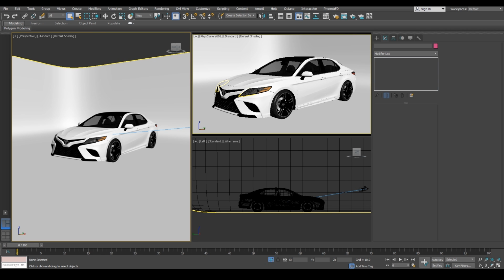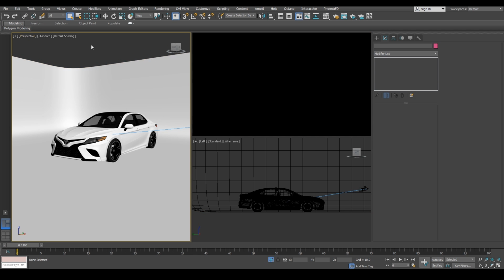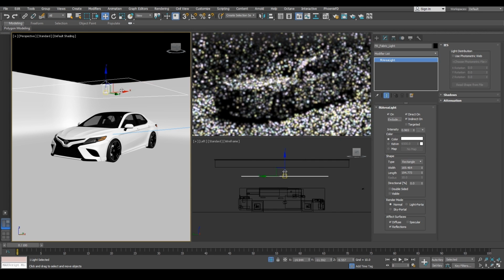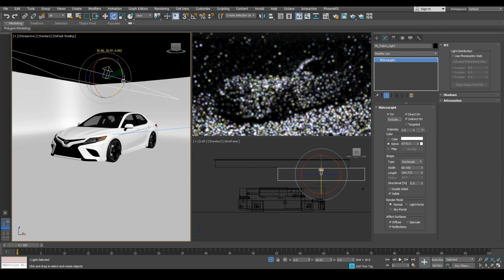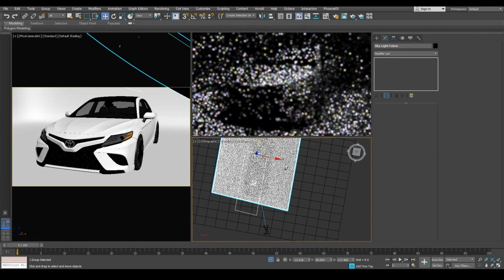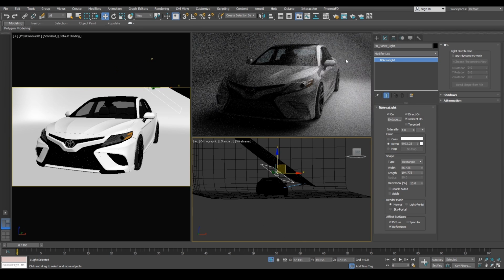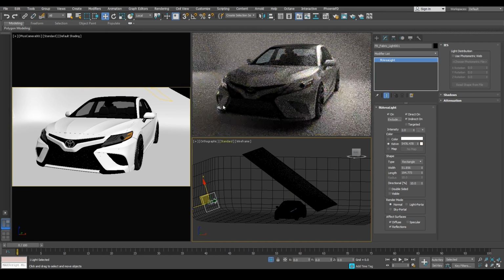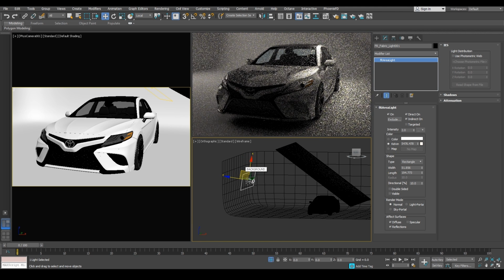Finalrender 4 GPU in Activeshade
Demostating the new Finalrender GPU with a simple one light setup in a automotive studio setting.